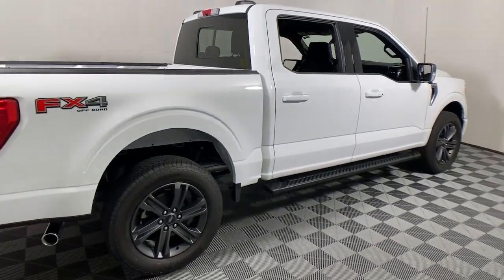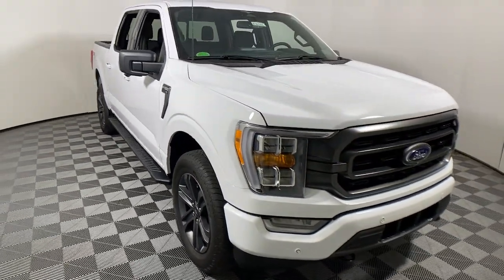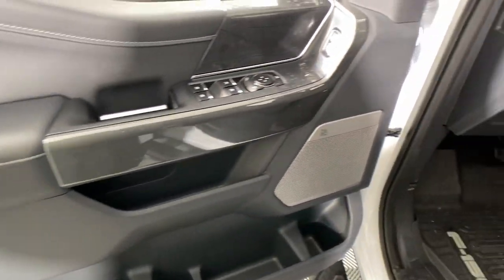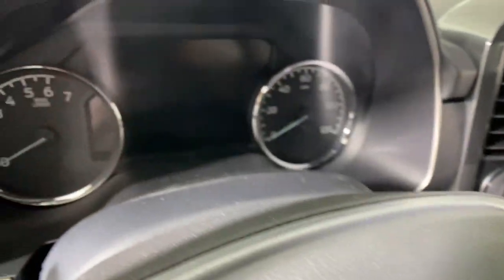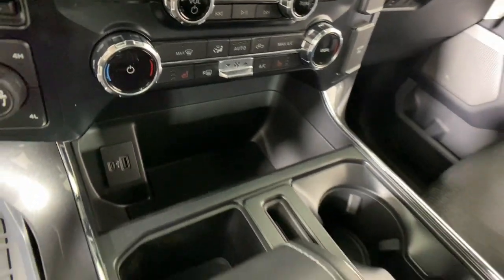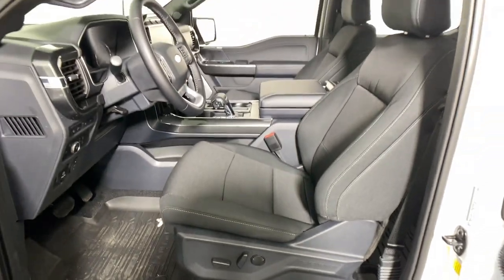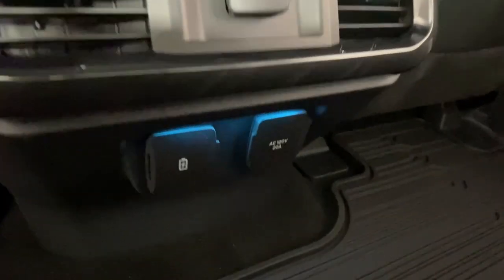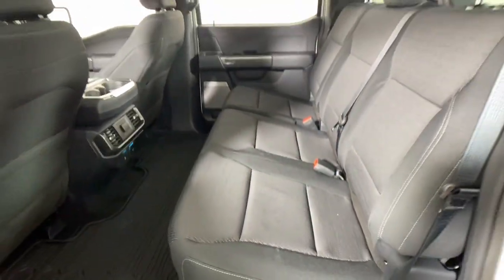2023 Ford F-150 Easton PA, Allentown PA , Bethlehem PA, Quakertown PA, Phillipsburg NJ F30123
Oxford White New 2023 Ford F-150 XLT available in Easton, Pennsylvania at Koch Ford. Servicing the Allentown PA , Bethlehem PA, Quakertown PA, Phillipsburg NJ area.

Koch Ford
3810 Hecktown Rd

Oxford White 2023 Ford F-150 XLT 4WD 10-Speed Automatic 3.5L V6 EcoBoost 4WD.
Equipment Group 302A High,Electronic Locking w/3.55 Axle Ratio,Cloth 40/20/40 Front Seat,Wheels: 17 Silver Painted Aluminum,Wheels: 18 Chrome-Like PVD,Wheels: 18 6-Spoke Machined Aluminum,Wheels: 20 6-Spoke Dark Alloy Painted Aluminum,Radio: B&O Sound System by Bang & Olufsen,360 Degree Camera,Unique Sport Cloth 40/Console/40 Front-Seats,Radio: AM/FM Stereo w/6 Speakers,Radio: AM/FM SiriusXM w/360L,Bed Utility Package,Interior Work Surface,XLT Chrome Appearance Package,XLT Sport Appearance Package,Extended Range 36 Gallon Fuel Tank,FX4 Off-Road Package,Ford Co-Pilot360 Assist 2.0,Power-Adjustable Pedals,Max Trailer Tow Package,Skid Plates,Pro Power Onboard - 2KW,Auto Start-Stop Removal (DISC),Power-Sliding Rear Window,SYNC 4 w/Enhanced Voice Recognition,Integrated Trailer Brake Controller,Power Glass Heated Sideview Mirrors,LED Sideview Mirror Spotlights,Remote Start System,Onboard 400W Outlet,Tray Style Floor Liner (47W),Front License Plate Bracket,BoxLink,Bright Polished Step Bars,SYNC 4,4x4 FX4 Off-Road Bodyside Decal,Hill Descent Control,Off-Road Tuned Front Shock Absorbers,Box Side Decals,Body-Color Door & Tailgate Handles,Black 2-Bar Style Grille w/Black Surround/Accents,Accent-Color Step Bars,Chrome Door & Tailgate Handles w/Body-Color Bezel,2-Bar Style Grille w/Chrome 2 Minor Bars,Chrome Single-Tip Exhaust,8 Productivity Screen in Instrument Cluster,Zone Lighting,Dual Zone Electronic Automatic Temperature Control,Evasive Steering Assist,Intersection Assist,LED Box Lighting,LED Reflector Headlamps,Auto-Dimming Rear-View Mirror,Connected Built-In Navigation,Tailgate Step w/Tailgate Work Surface,Wrapped Steering Wheel,Exterior Parking Camera Rear,Auto High-beam Headlights,Wireless phone connectivity: SYNC 4,Emergency communication system: SYNC 4 911 Assist,4-Wheel Disc Brakes,6 Speakers,Air Conditioning,Electronic Stability Control,Tachometer,Voltmeter,ABS brakes,AM/FM radio,Alloy wheels,Brake assist,Bumpers: chrome,Delay-off headlights,Driver door bin,Driver vanity mirror,Dual front impact airbags,Dual front side impact airbags,Front anti-roll bar,Front fog lights,Front reading lights,Front wheel independent suspension,Fully automatic headlights,Heated door mirrors,Illuminated entry,Low tire pressure warning,Occupant sensing airbag,Outside temperature display,Overhead airbag,Overhead console,Panic alarm,Passenger door bin,Passenger vanity mirror,Power door mirrors,Power steering,Power windows,Radio data system,Rear reading lights,Rear step bumper,Rear window defroster,Remote keyless entry,Security system,Speed control,Speed-sensing steering,Split folding rear seat,Steering wheel mounted audio controls,Telescoping steering wheel,Tilt steering wheel,Traction control,Trip computer,Variably intermittent wipers,Compass,Front Center Armrest w/Storage